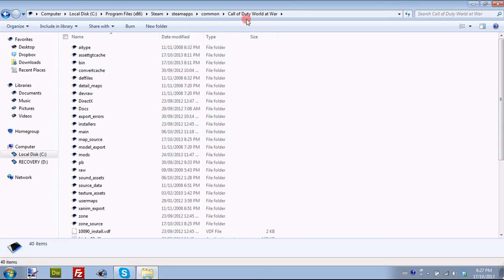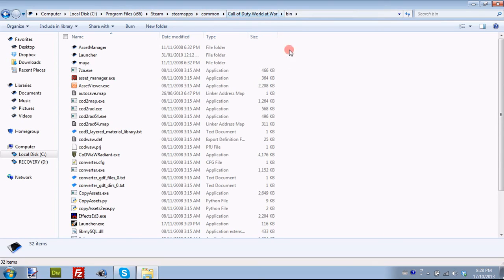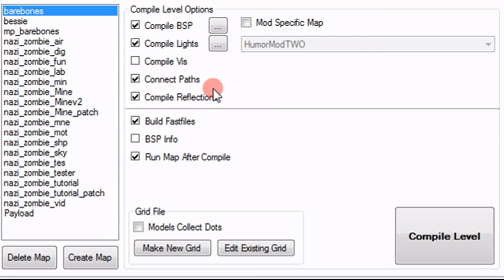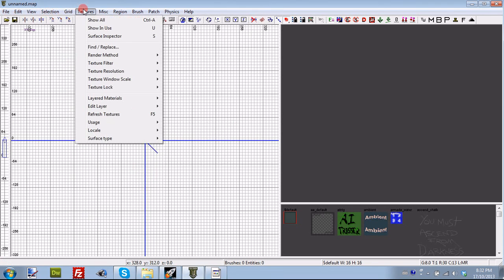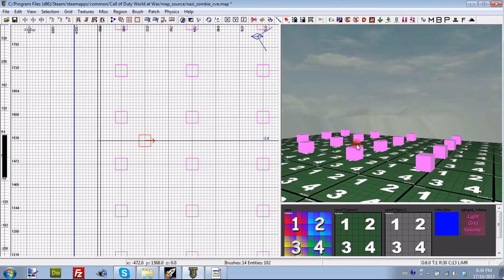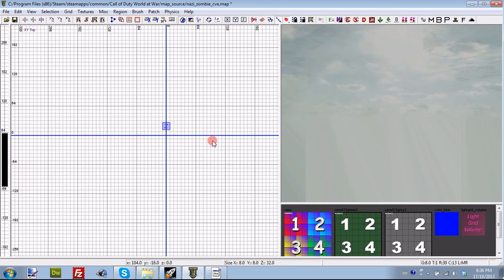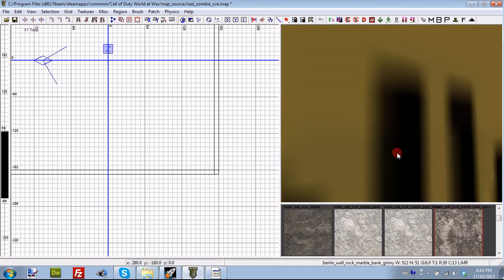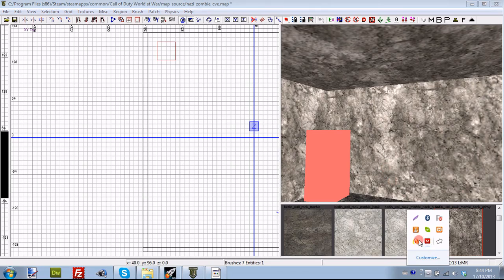COD 5 Custom Mapping: [#1] Basics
I have rebooted the series for the CoD 5 (WaW) Custom Zombie Mapping tutorial videos. I thought the current series I done was not detailed enough and I didn't like it, so I figured a reboot would be logical. Today we're going to be exploring the basics of radiant and how to get our Custom Zombie Map started.